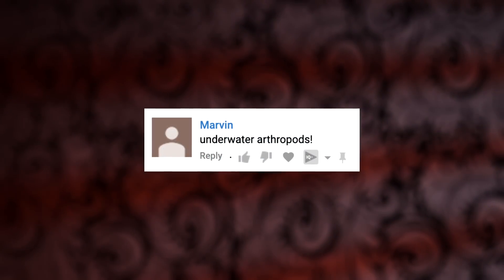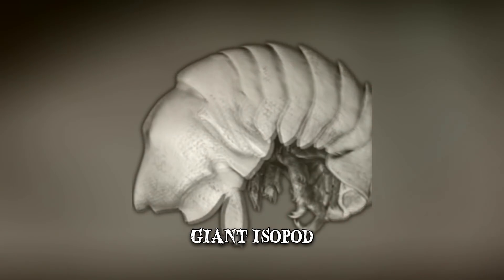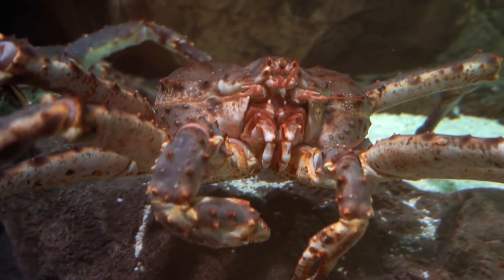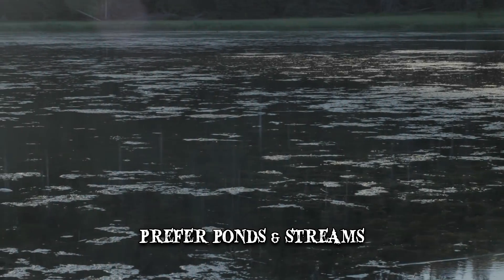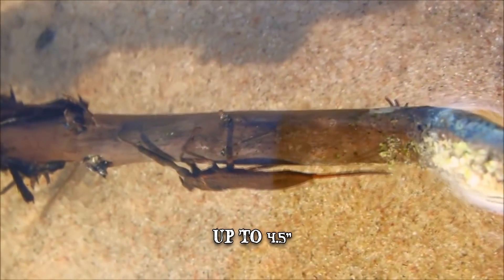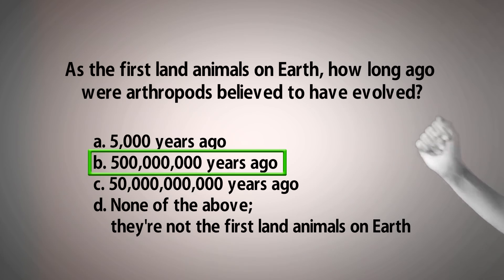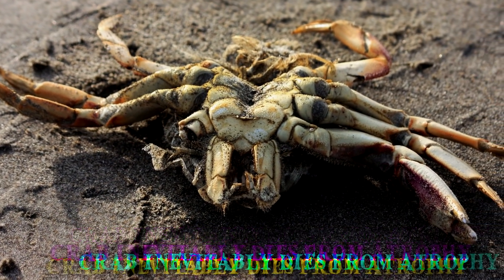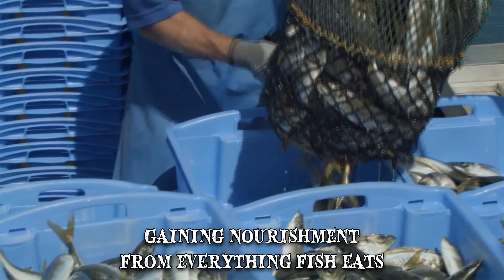8 Creepy Underwater Creatures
Incredible deep sea creatures & marine animals living in the depth of the ocean.  These are shocking underwater arthropods.

What happened today in serial killer history? for macabre murders and gruesome details you won’t find anywhere else!

Number 8: The Japanese spider crab
This massive crab has the largest leg span of any arthropod, which can reach the impressive length of 18 feet from claw to claw. This is particularly peculiar as its carapace grows only to be around 16 inches wide.Its weight is massive as well compared to other underwater arthropods, with some adults reaching an impressive size of 42 lbs. Having a bumpy shell allows it to blend perfectly with the ocean floor, making it appear as just another rock laying around. To make the illusion even more uncanny, the crab adorns itself with sponges and marine flowers, which means if you ever bump into it, you’ll never see it -or its freakishly long legs!- coming.
Number 7: The Giant isopod
The Bathynomus giganteus, more commonly known as giant isopod, is basically the equivalent of the earth-bound woodlouse. Luckily for us, they mainly call the sea surrounding the Yucatán Peninsula home, near the coast of Mexico, and only at depths of 1177 feet… or deeper!.
Number 6: The Antlered crab
What sets this arthropod apart from any other crab you might encounter? They’re also known as carrier crabs, as they have the ability to keep a pair of walking legs over their shells and utilize them as ‘hands’ to move around objects and even other invertebrates like sea urchins or corals.
Number 5: The Giant water bug
As they can breathe underwater once they reach adulthood, these arthropods feature breathing tubes that easily retract into its abdomen, in order to be able to remain underwater for long periods of time. They’re also known as toe-biters, and over 170 different types of giant water bugs have been found in freshwater habitats around the world, most commonly in Africa. Most species are small, around 0.35 inches long, though some have been known to grow as large as 0.8 inches.
Number 4: The Water scorpion
Much like our previous entry, this arthropod closely resembles its land relative in most ways. The water scorpion can usually be found in ponds and streams, most predominantly around Asia, where locals enjoy meals featuring it as its main ingredient, but many species have also been discovered in America and around the globe. They typically grow up to 0.8 inches long, though it has been known to reach the 4.5 inches mark.
Number 3: Horseshoe crabs
Though commonly referred to as crabs, they’re nothing of the sort. They belong instead to the family of the Limulidae, and can be found both in rivers and oceans, so you regretfully have more chances of running into them than you do with most of the other critters from this list. The horseshoe crab’s habitat is shallow coastal waters with muddy floors, as they tend to be quite happy hiding just beneath the surface. They’re commonly found in Asia, where they’ve become a thankfully not-so-popular dish over the centuries. They have a massive amount of legs, some of which they use to help pin the female down during mating season, others for collecting their food or moving around on the ocean and river floor.
Number 2: Sacculina carcini
This little critter is effectively a parasite that attaches itself to a very much unwilling host.    Eventually they force a sac to pop from the crab’s side, creating tendrils that spread all through its body.
Number 1: Cymothoa exigua
All you need to know about the cymothoa exigua is its most popular moniker: The tongue-eating louse. If this isn’t enough to make the hair stand up on the back of your neck, just hang on to your seat. These parasites are small, around 0.3 to 1.1 inches long, with the male always being slightly smaller than the females of the species. Adding insult to injury, they’ll then attach themselves to the stub left behind and effectively become the fish’s new tongue, gaining nourishment from everything it eats.